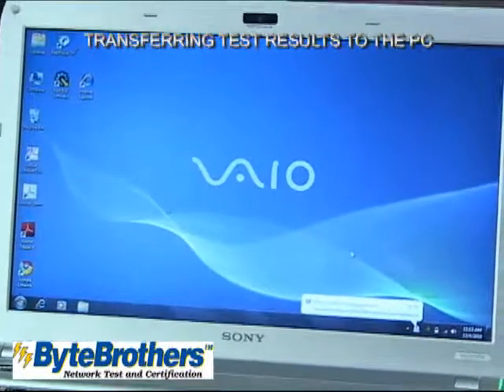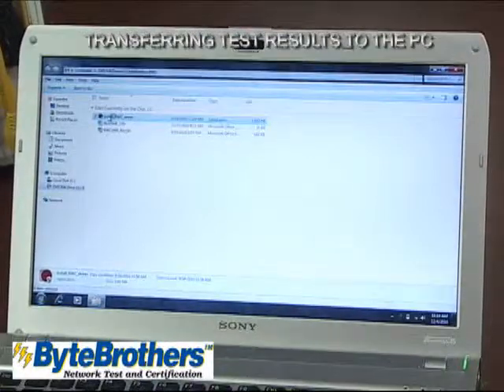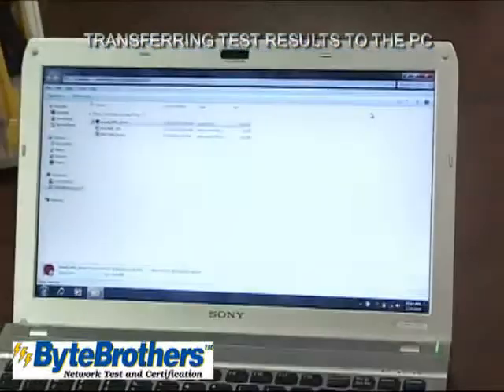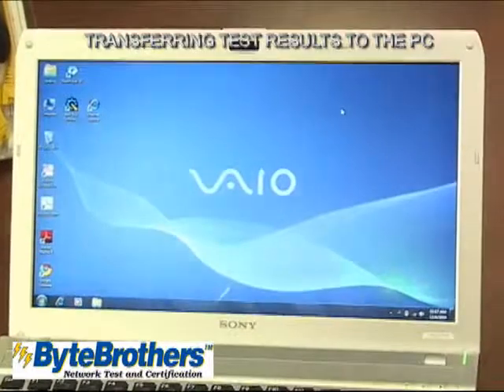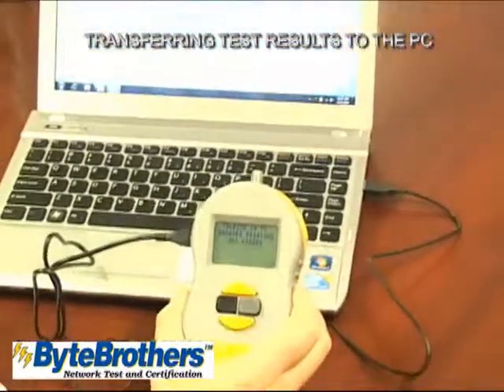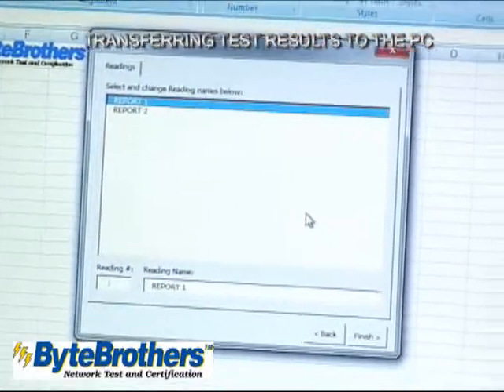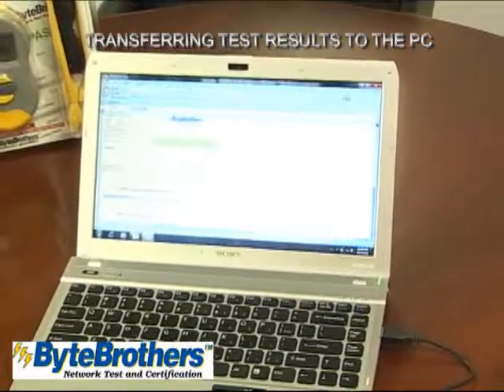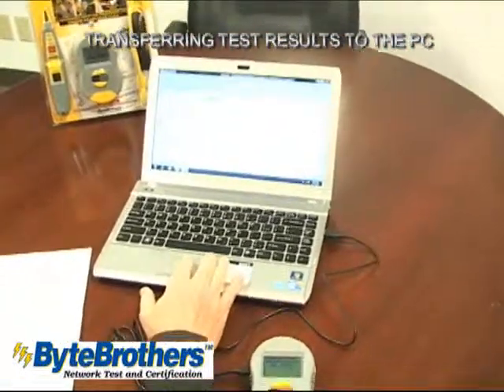ByteBrothers RWC USB Printer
We ship nationwide. Thank you.